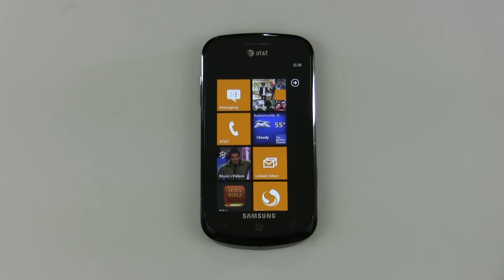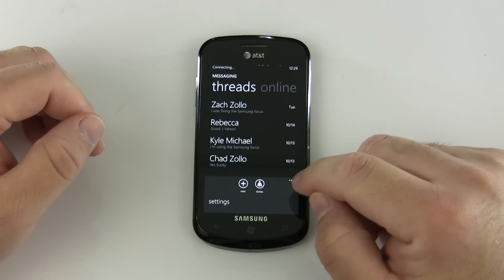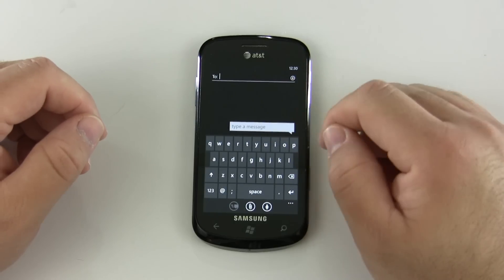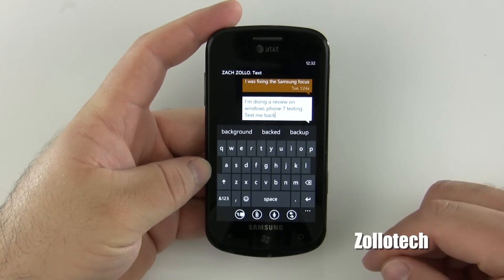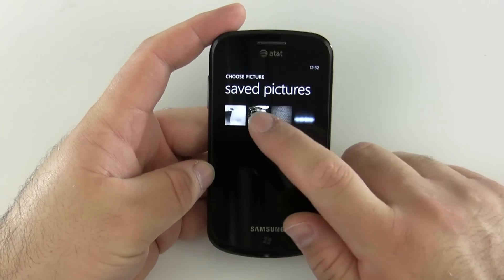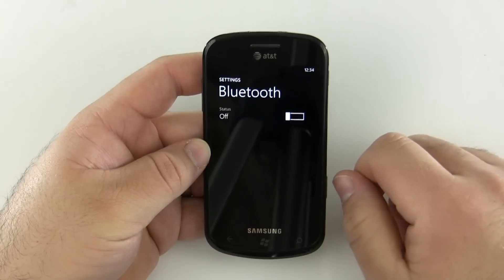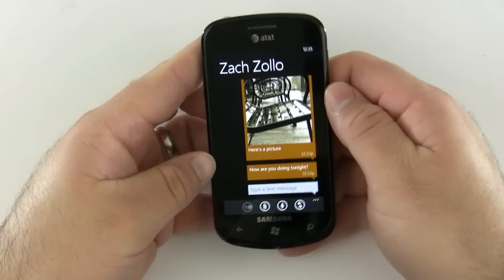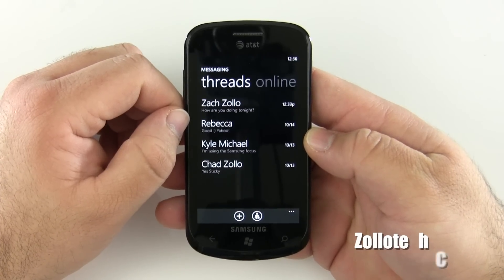WP7 Mango in Depth - Messaging Hub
We take an in depth look at Windows Phone 7.5 Mango.  We start with taking a close look at the messaging hub.  Check out the video for the details and check back for the rest of the in depth videos on WP7 Mango.